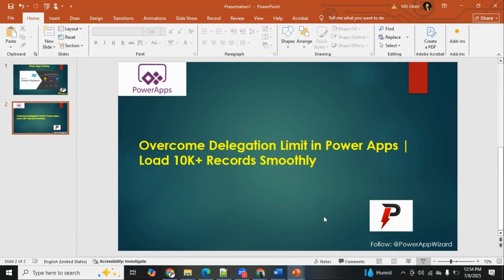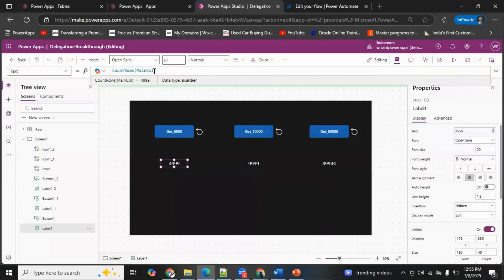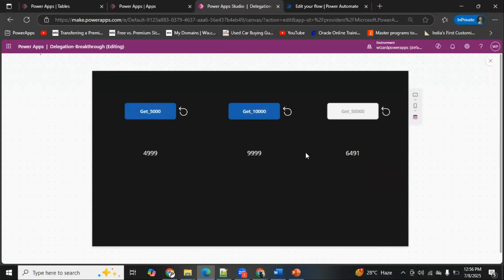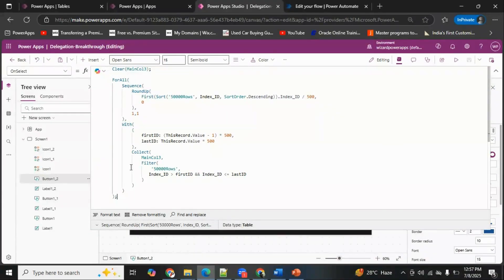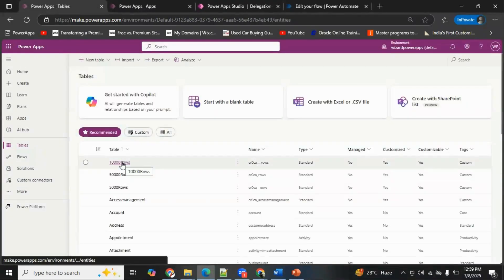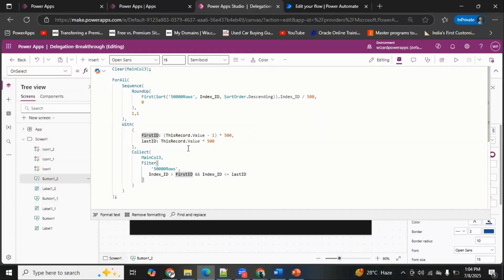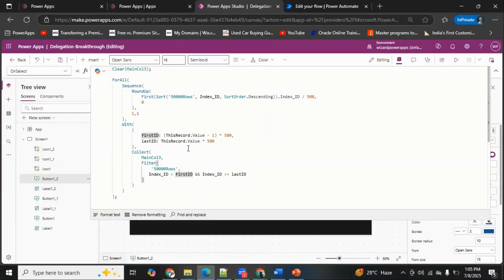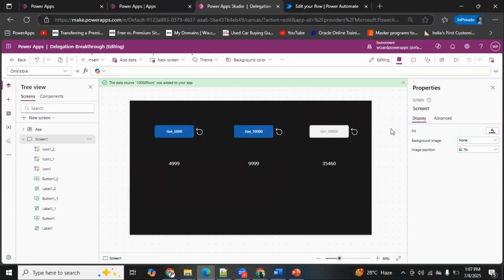How to Load More Than 2000 Records in Power Apps (No Delegation Issues!)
Learn how to overcome the 2000-iteLearn how to overcome the 2000-item limit in Power Apps by fetching large datasets using an `Index_ID` column.

👇 Copy-Paste the Code Used in the Video:

```powerapps
Clear("Your collection");

Set(
    varMaxIteration,
    Round(
        (First(Sort('Your data source', Index_Id, SortOrder.Descending)).Index_Id -
        First('Your data source').Index_Id) / 2000,
        0

ForAll(
    Sequence(
        If(varMaxIteration lessthan 1, 1, varMaxIteration),
        Round(
            1
        1
    With(
            firstID: (ThisRecord.Value - 1) * 2000,
            lastID: ThisRecord.Value * 2000
        Collect(
            "Your collection",
            Filter(
                'Your data source',
                Index_Id greaterthan firstID && Index_Id lessthan = lastID
m limit in Power Apps by fetching large datasets using an `Index_ID` column.

```powerapps
Clear("Your collection");

Set(
    varMaxIteration,
    Round(

ForAll(
    Sequence(
        Round(
            1
        1
    With(
            lastID: ThisRecord.Value * 2000
        Collect(
            "Your collection",
            Filter(
                'Your data source',
🧠 How it works:

Breaks large datasets into 2000-record chunks using a numeric Index_ID

Collects records in batches using ForAll and Sequence

Perfect for Excel, SharePoint, and SQL scenarios with delegation issues

📌 Make sure your data source includes a numeric Index_ID column with incremental values.